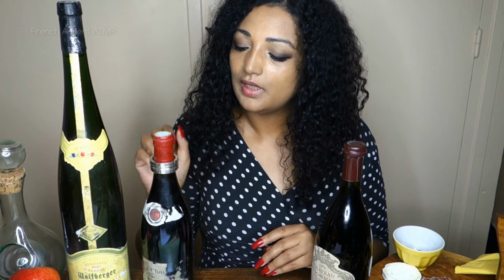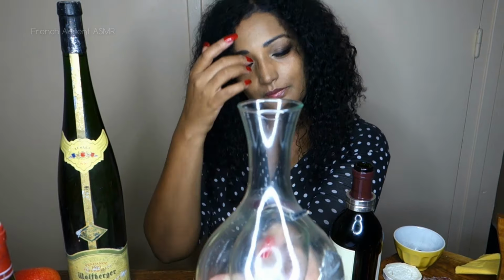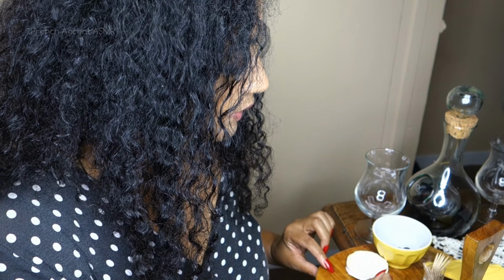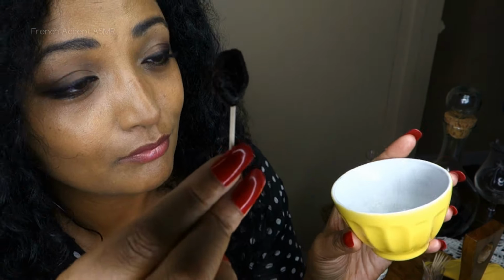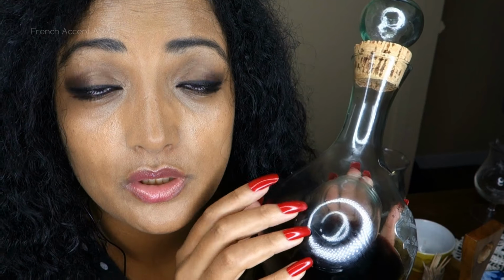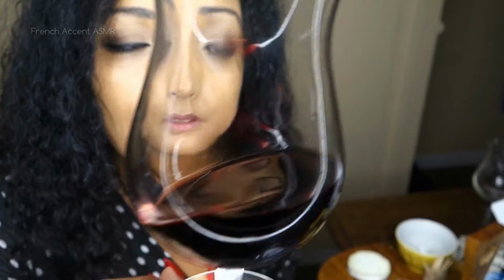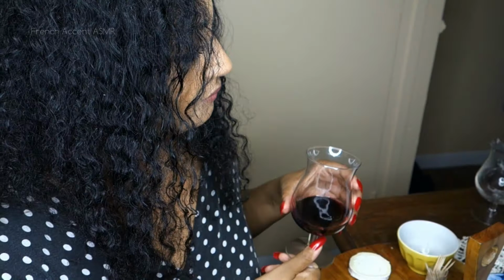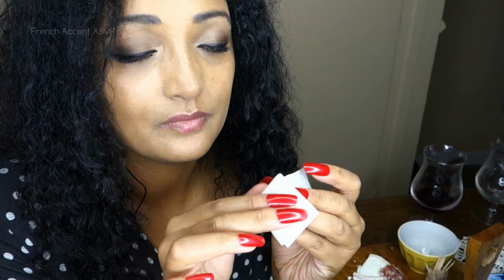How to Wine tasting ASMR [french accent]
100% AD FREE ASMR videos APP for Android and IOS

Follow Ellen for EXCLUSIVE CONTENT on
FB and INSTAGRAM @EllenMoutonTV